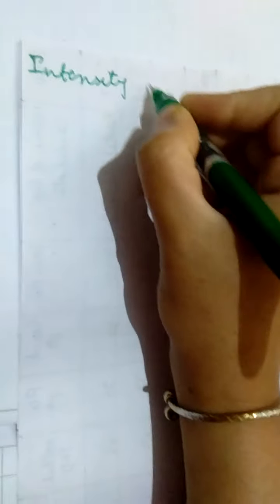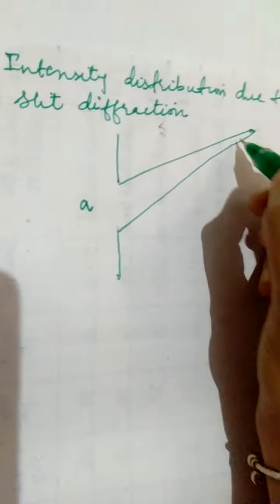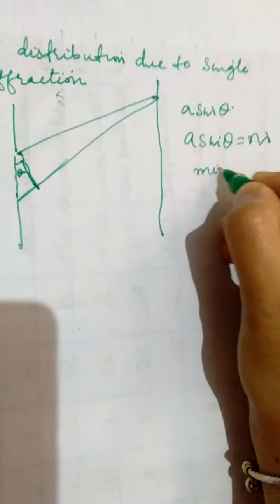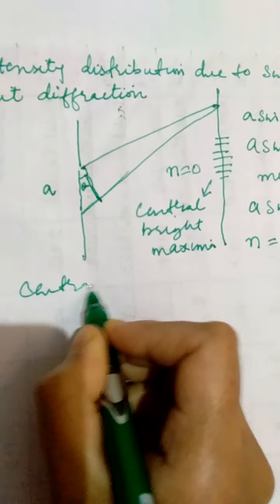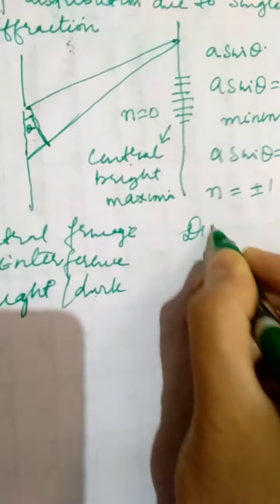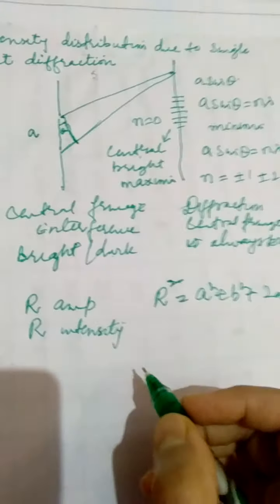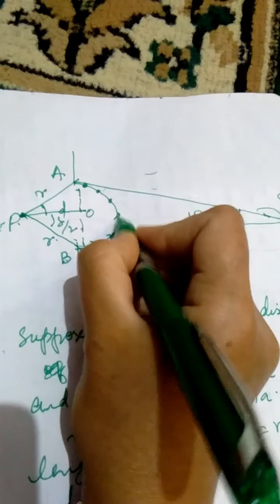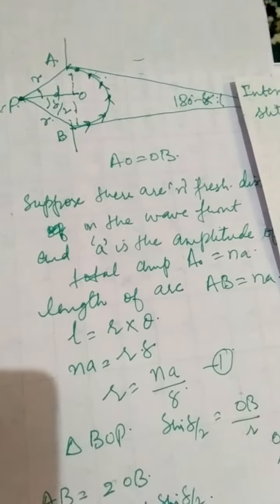Intensity distribution due to single slit